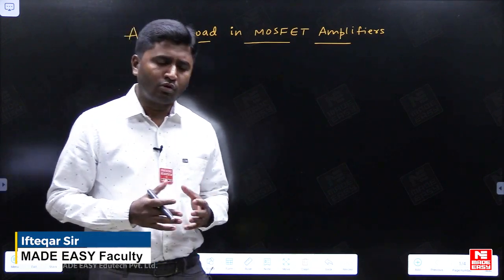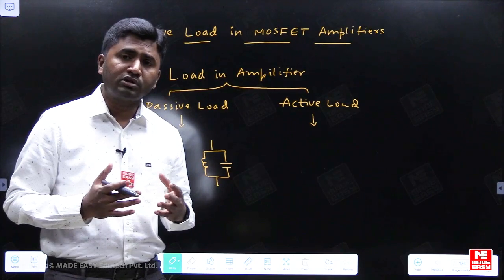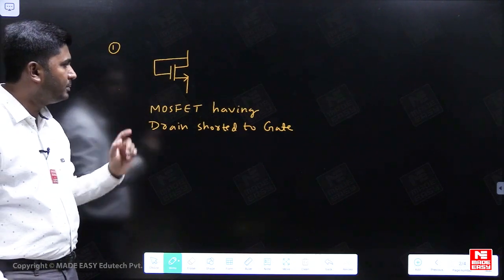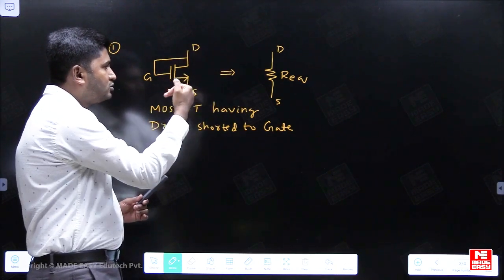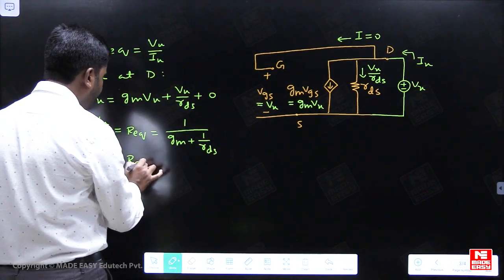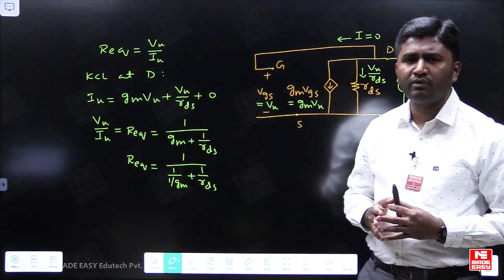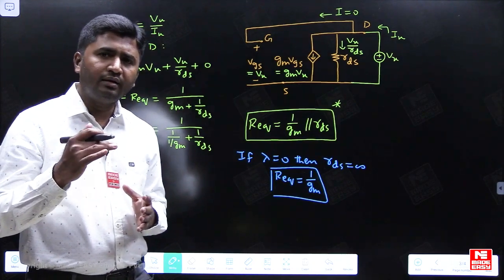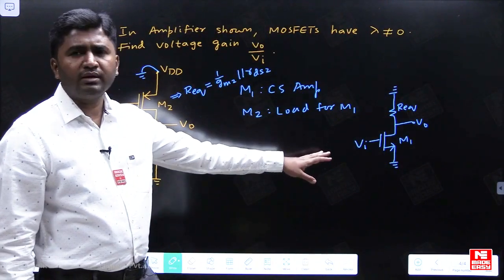GATE & ESE 2024 Concept Series | Analog Circuits- MOSFET Amplifier | EC | By Ifteqar Sir | MADE EASY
In today's video, we have Ifteqar Sir one of the most renowned and experienced faculty of MADE EASY from the Electronics and Communication Engineering stream and he will be simplifying the concepts of Analog Circuits - MOSFET Amplifier for GATE and ESE 2024 examination.